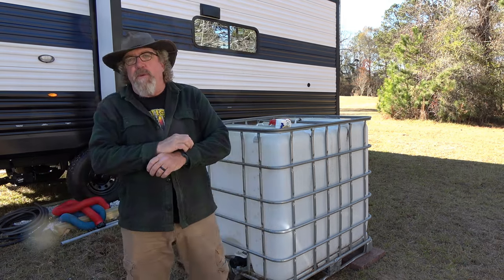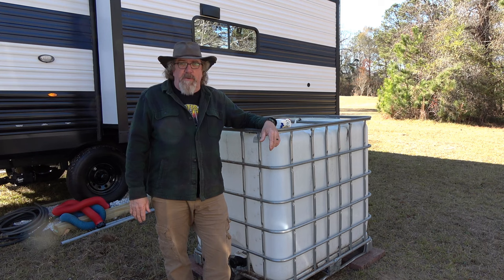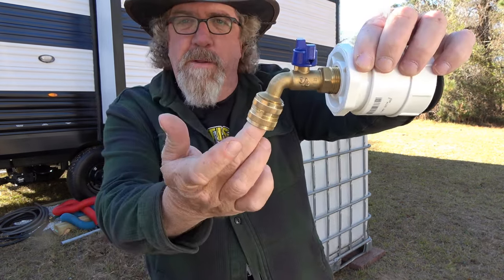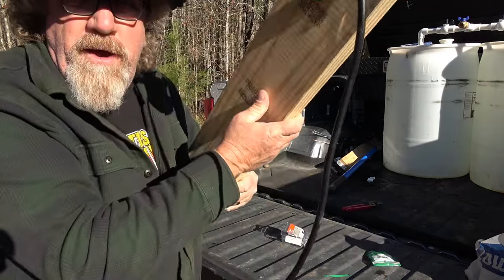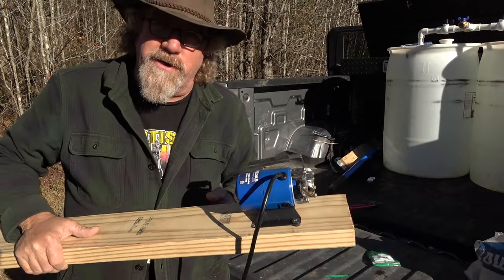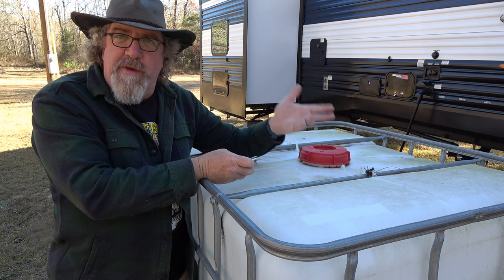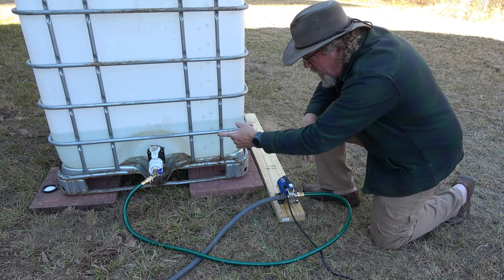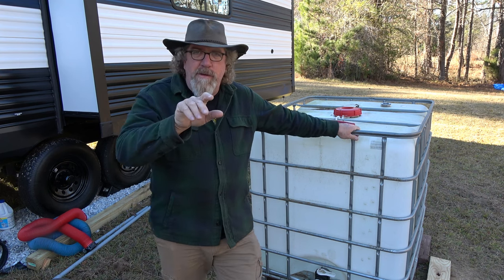IBC tote water storage. Water transfer from 30 gallon barrels into tote and then to RV fresh water.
This is how I adapted my IBC tote and 30 gallon barrels for water transfer and water storage. Hope you find this helpful.

Link to transfer pump.